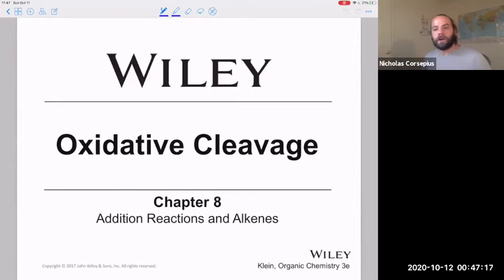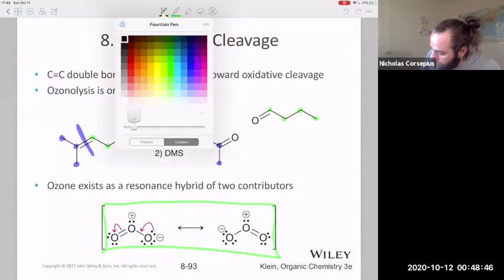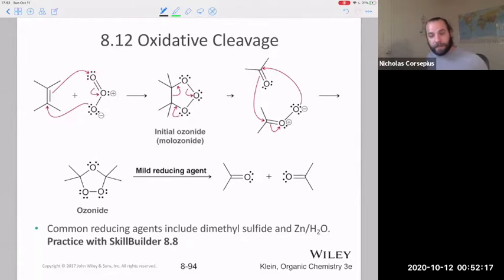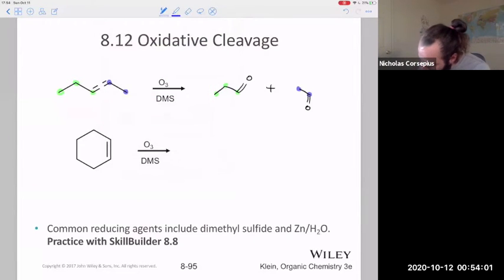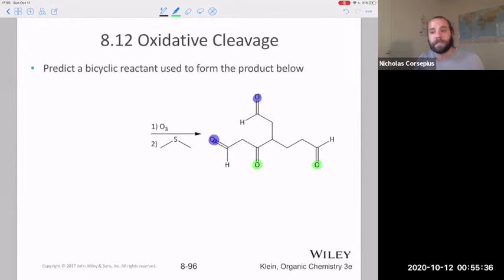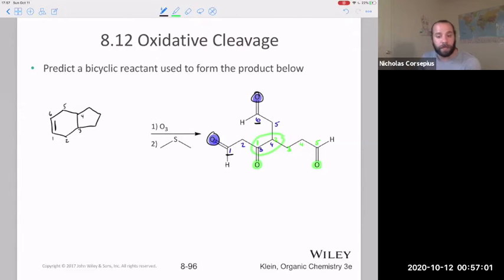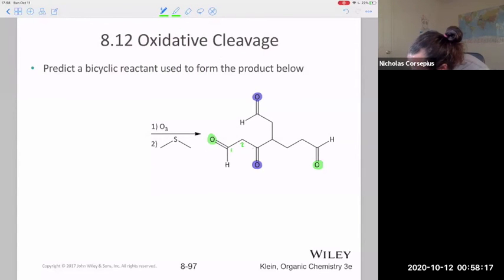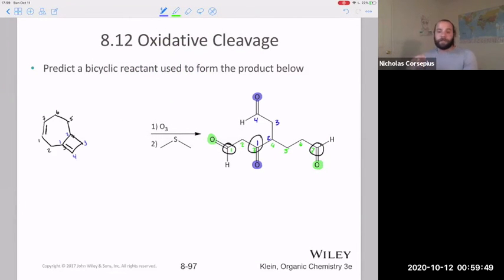Ch 8 Oxidative Cleavage